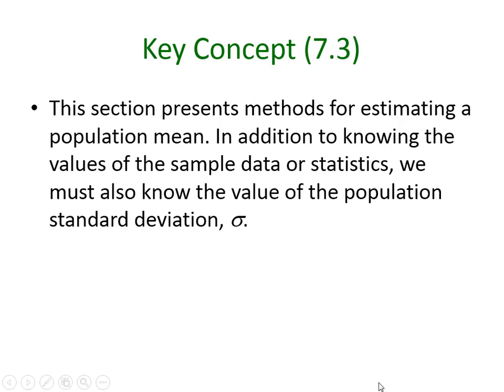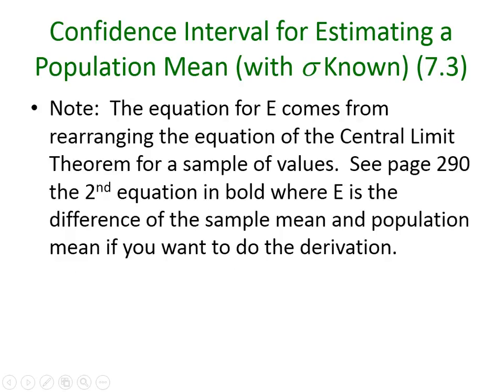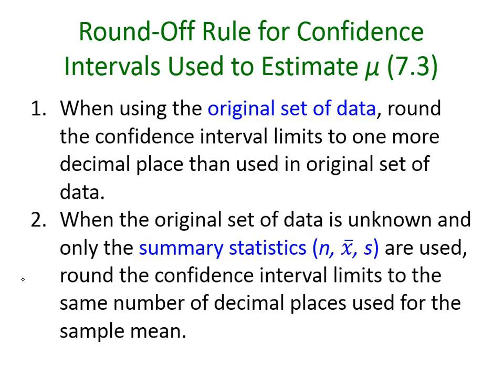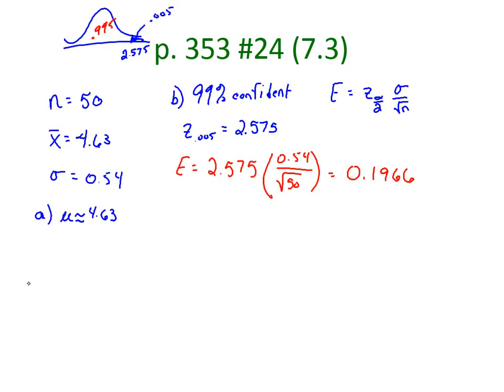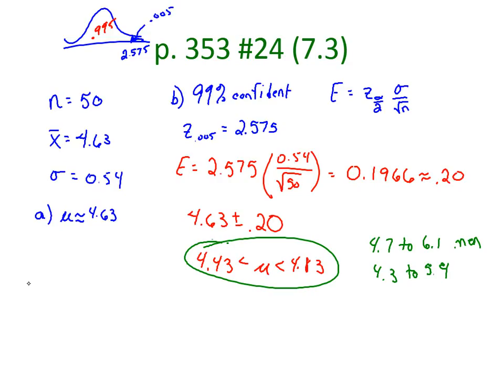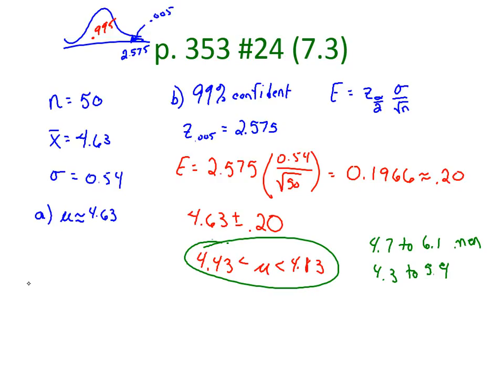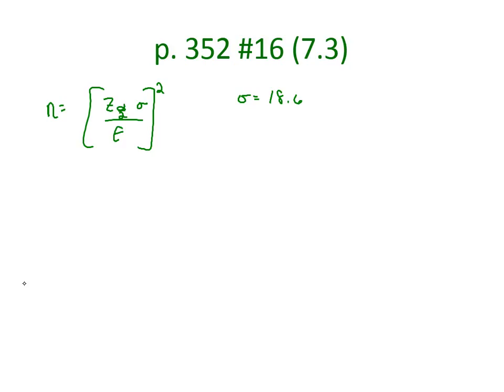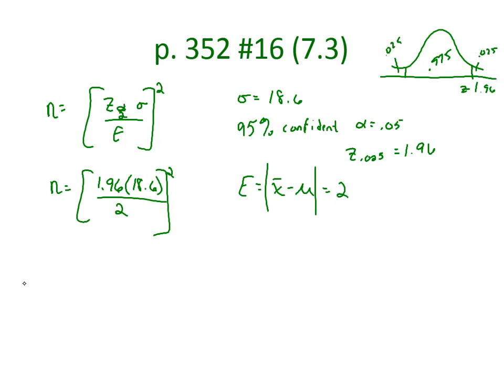Wed, Mar 18, 12 58 PM Set 7.3